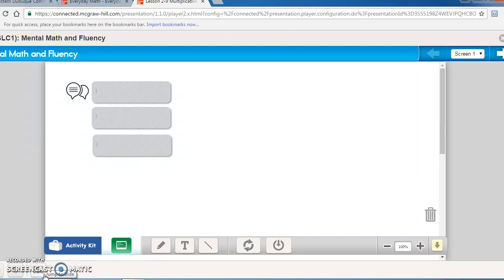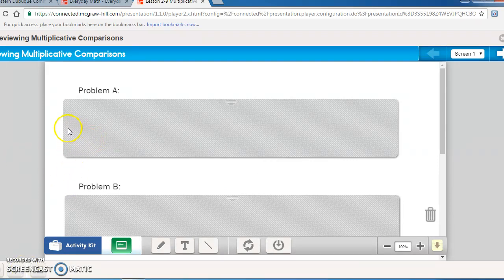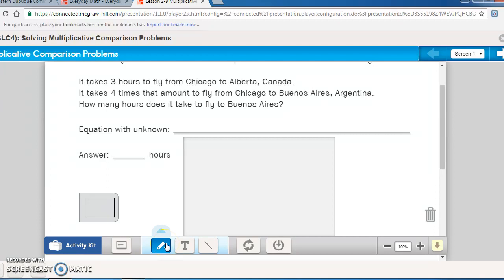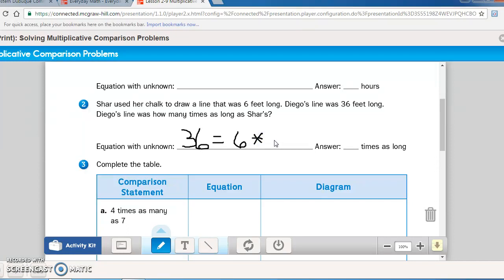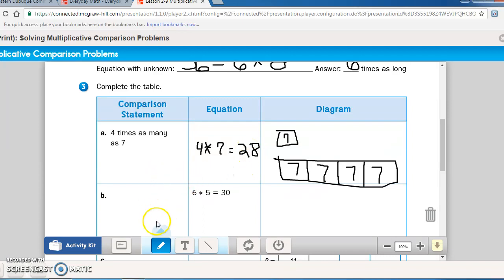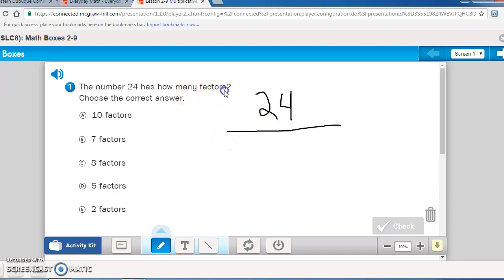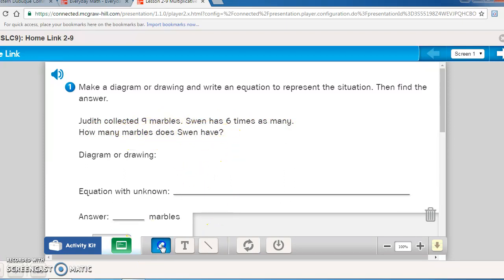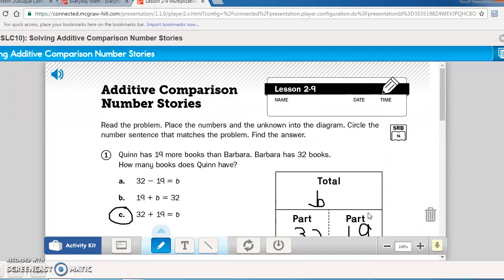Unit 2 Lesson 9